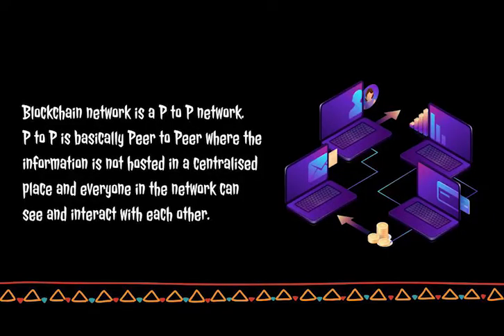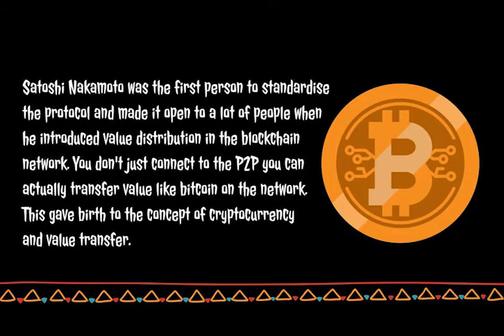INTRODUCTION TO BLOCKCHAIN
What is a blockchain and how do they work? We explained what Blockchain is and how transactions operate. Let's watch this video to learn the fundamentals of blockchain technology and how it functions.